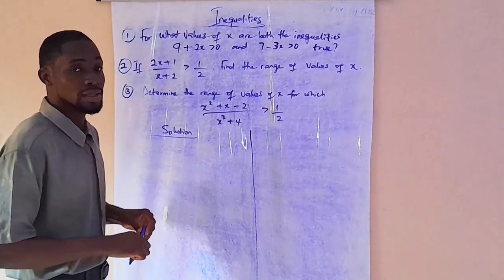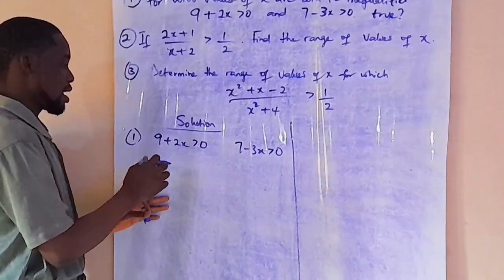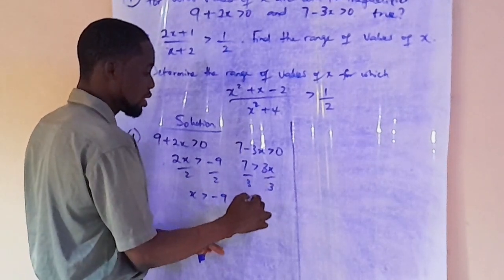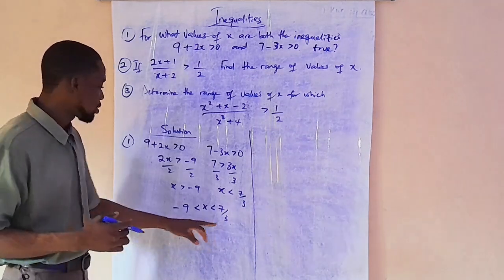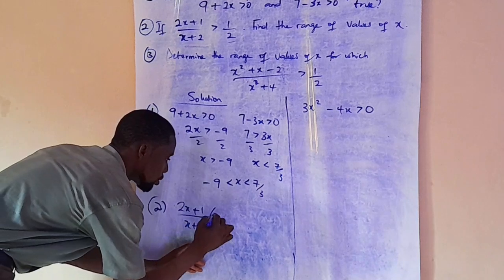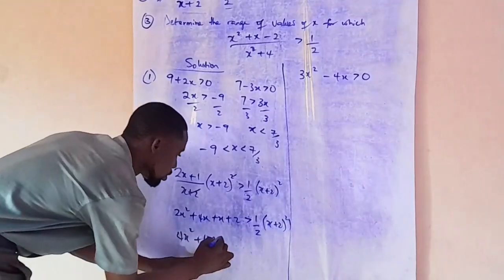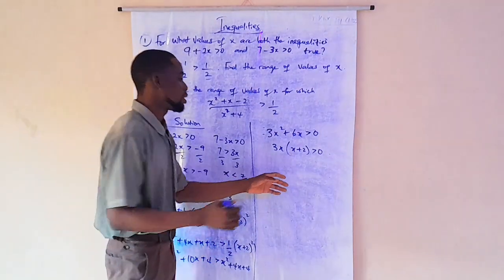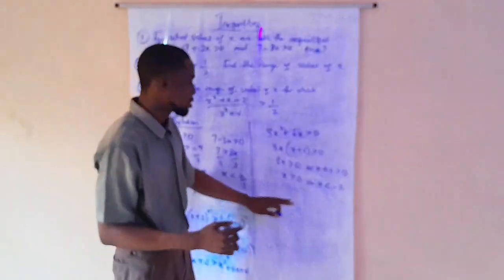D_KING SERIES ● INEQUALITY ● EPISODE 1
Please watch.